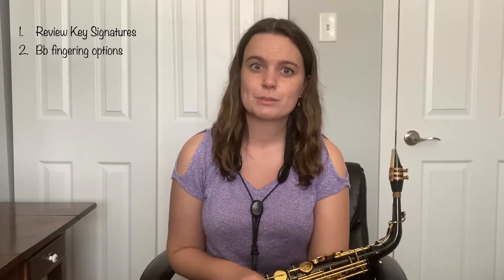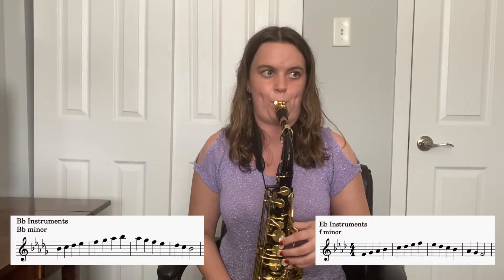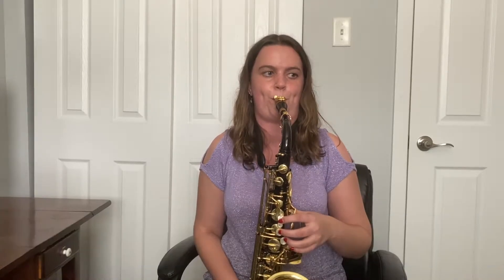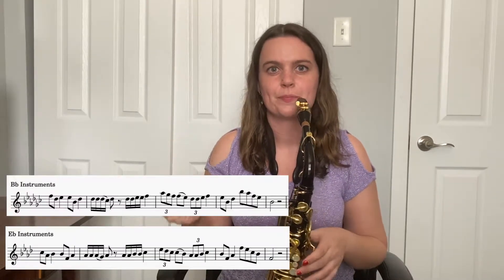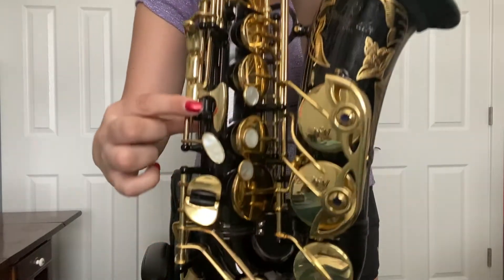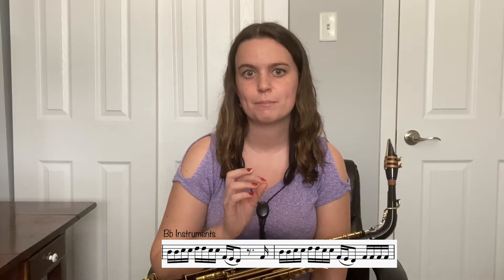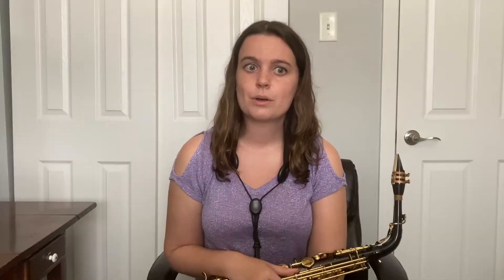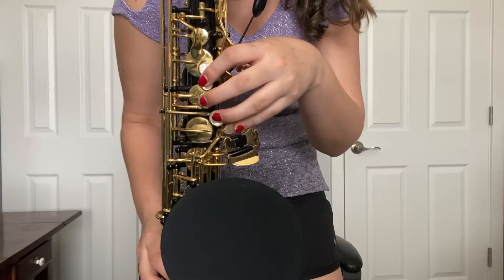MONTERO (Call Me By Your Name) - You Choose Tunes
Welcome back to You Choose Tunes! April's song is "MONTERO (Call Me By Your Name) by Lil Nas X. This song was a lot of fun to transcribe and play, I hope you enjoy it! I highly recommend having your horn out so you can play along with me! And download the sheet music (linked below) before watching the reference recording so you can follow along :)

This song was a great way to tie everything we've learned together. In this video, we dive into the smaller details, namely lots of alternate fingering options that will make the song easier to play!

This will be the last YouTube video uploaded until the fall. I will still be sharing shorter transcriptions and videos with you on the Instagram (@youchoosetunes), so make sure you're following! You Choose Tunes will be back better than ever in the fall! :)

Introduction: 00:03
Key Review and Exercises: 1:49
    - Minor Scale: 2:36
    - Minor Pentatonic Scale: 2:51
    - Short Exercise: 3:19
Bb fingering options: 3:50
Fingering Tricks for the Eb Part: 6:06
Fingering Tricks for the Bb Part: 7:03
Recap: 9:11
Reference Recording: 9:57